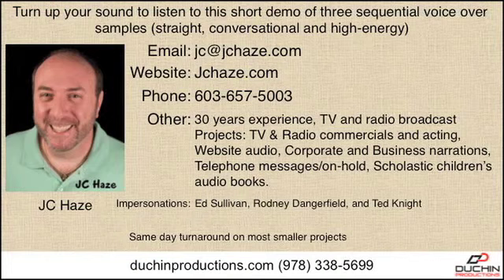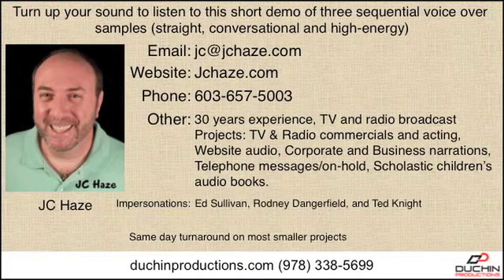JC Haze voice over demo for Duchin Productions, Inc.